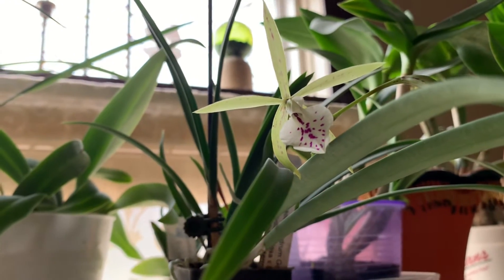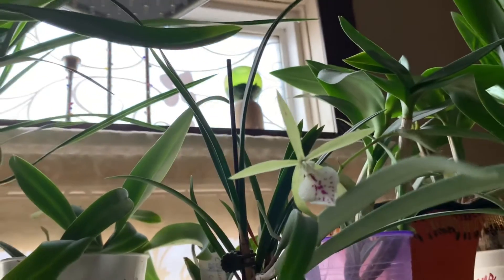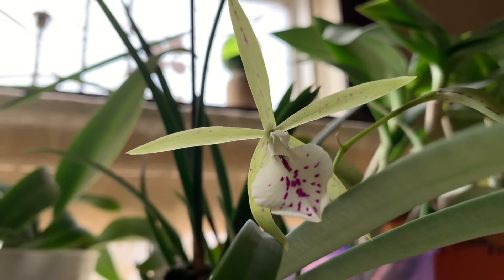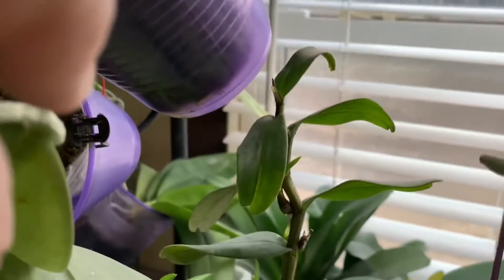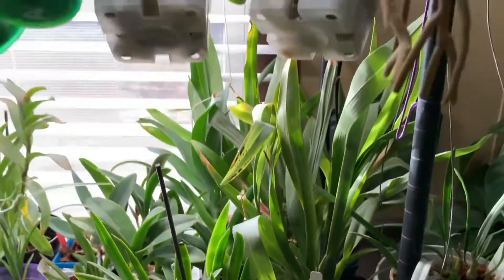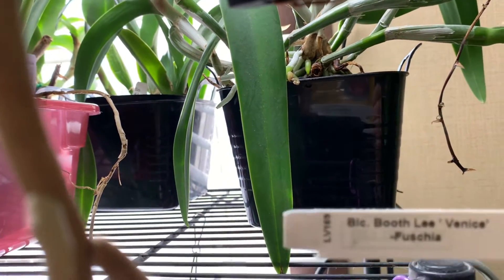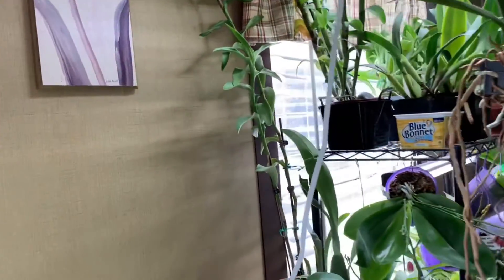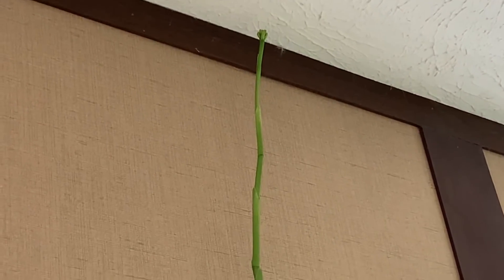New orchid blooms and spikes